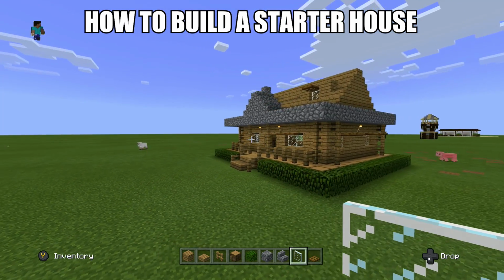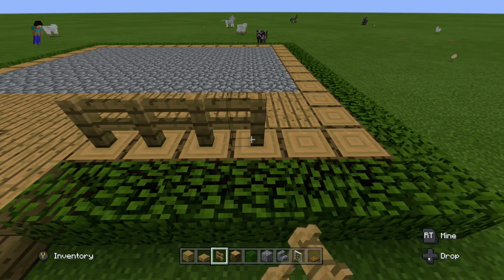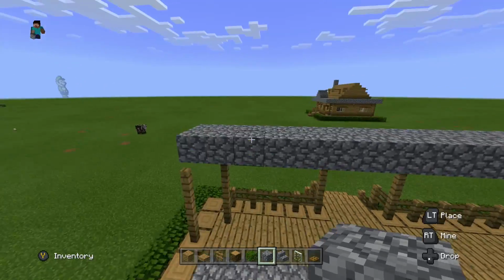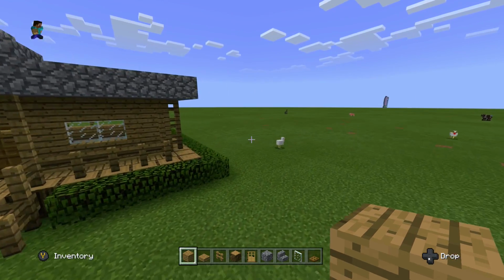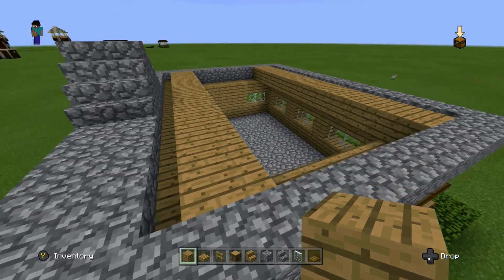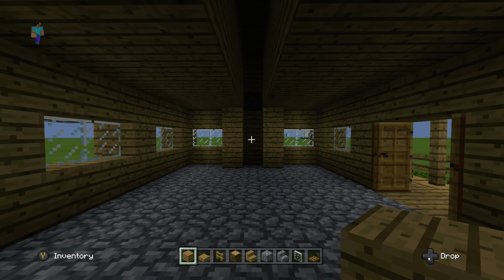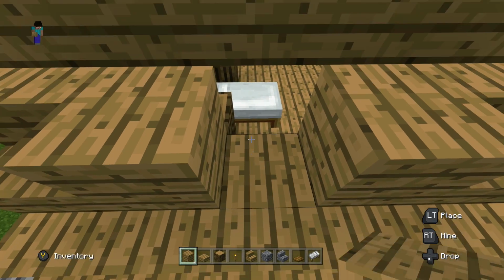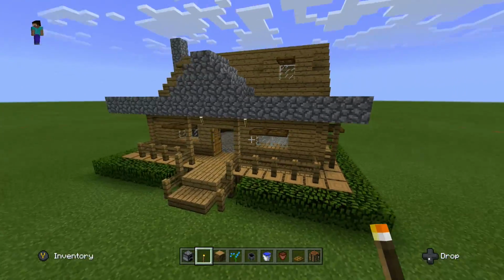Minecraft: How To Build A Survival Starter House Tutorial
102% 154K/150K

In this Minecraft Video, I Show You How To Build A Starter House in Minecraft.

Thanks,
Arbuckle